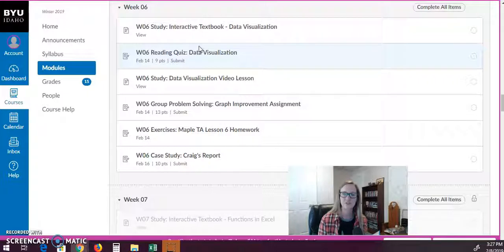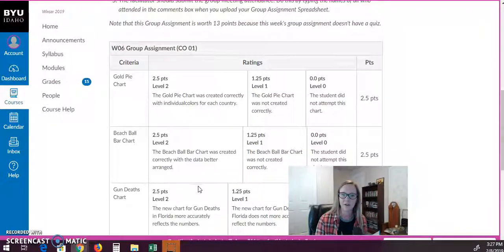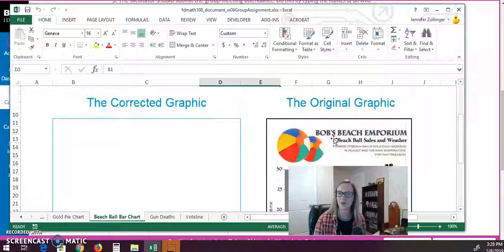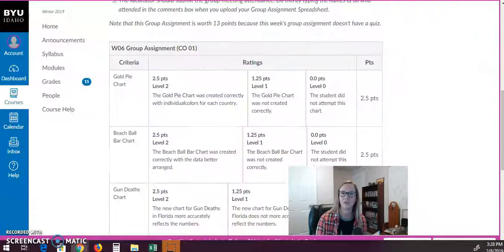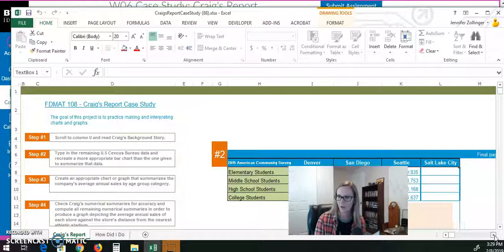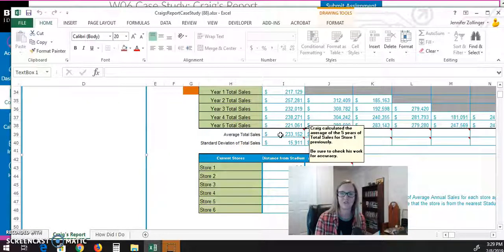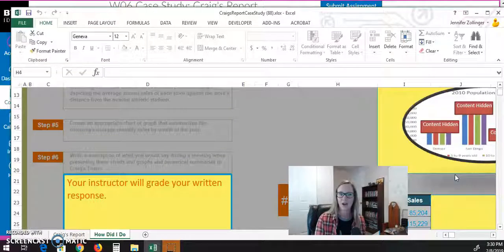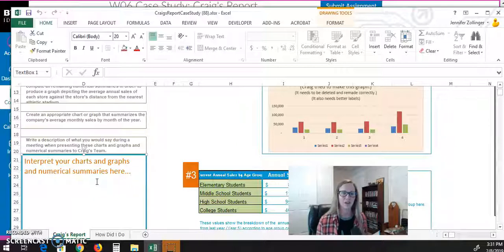FDMAT 108 Week 6